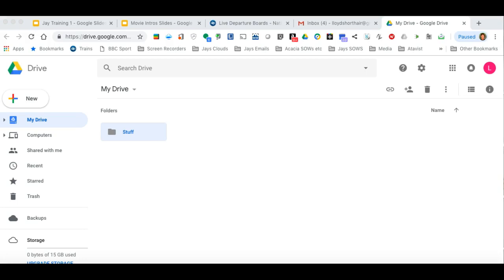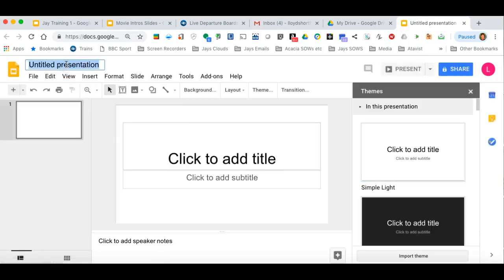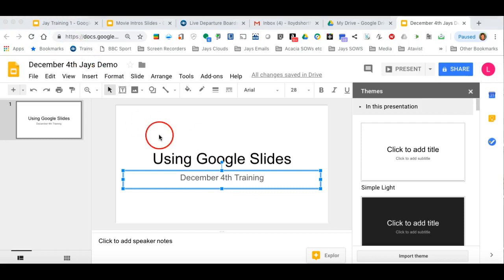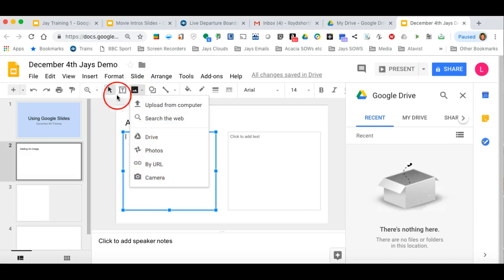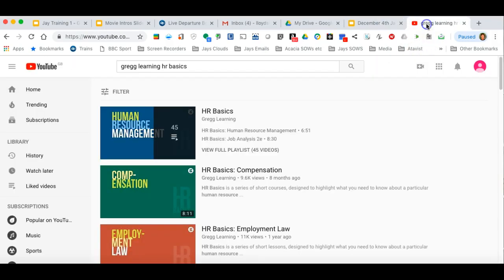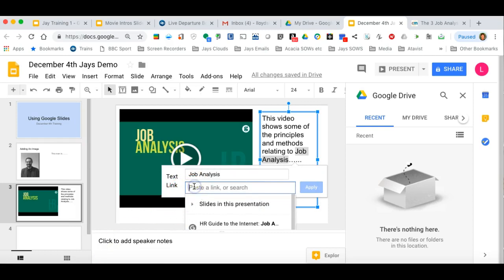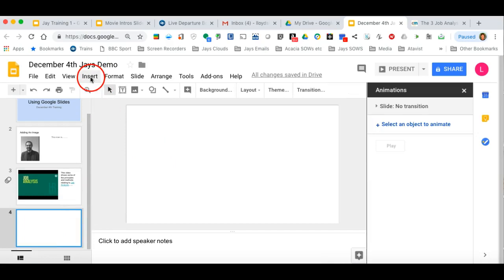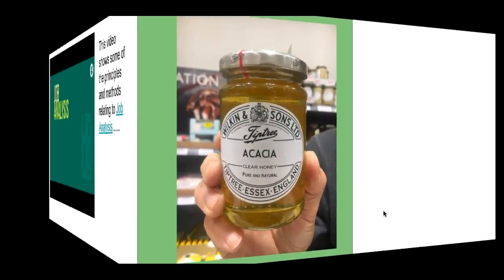Using Google Slides December 4th